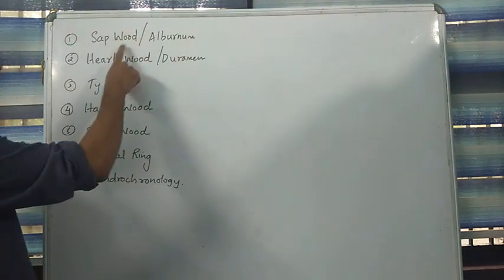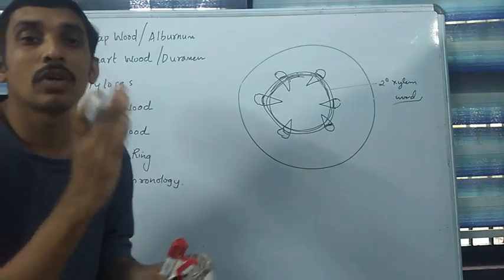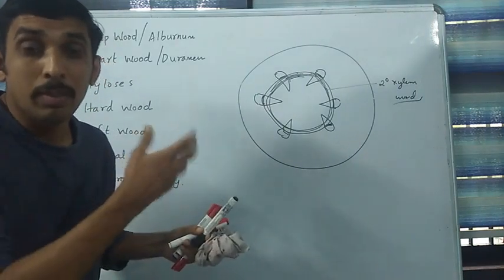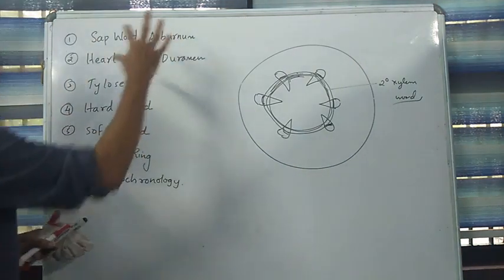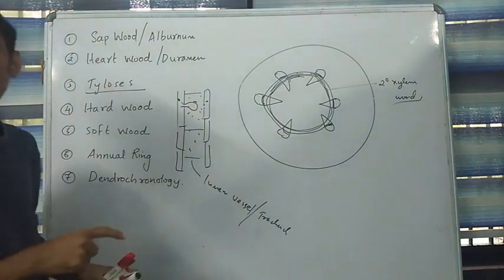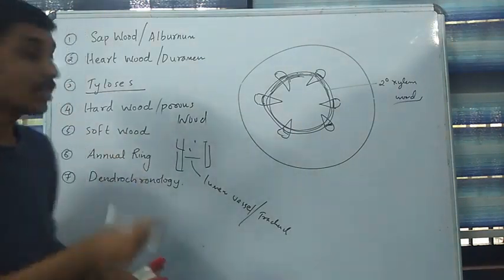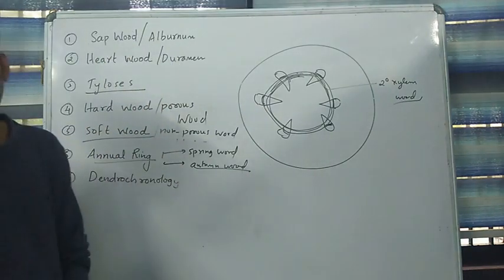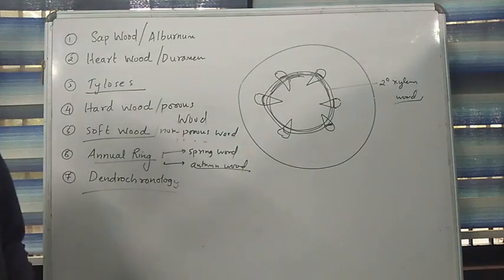Sap woodand heart wood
Uses the term spring wood for autumn wood